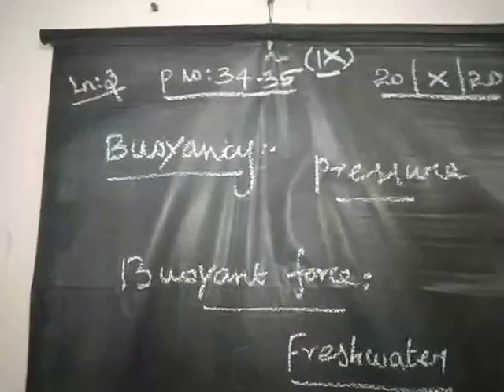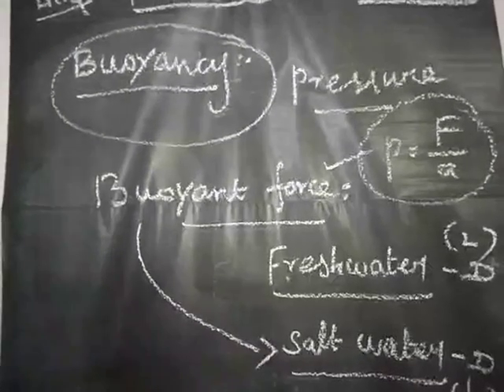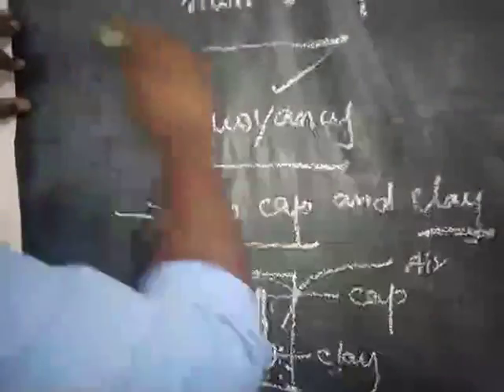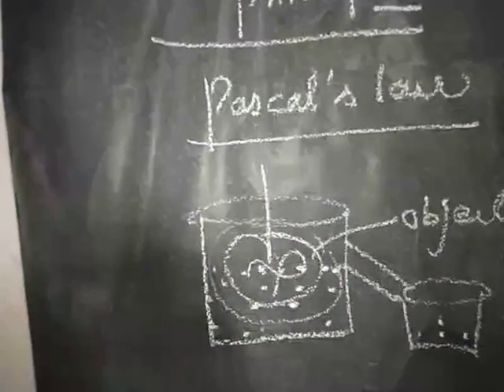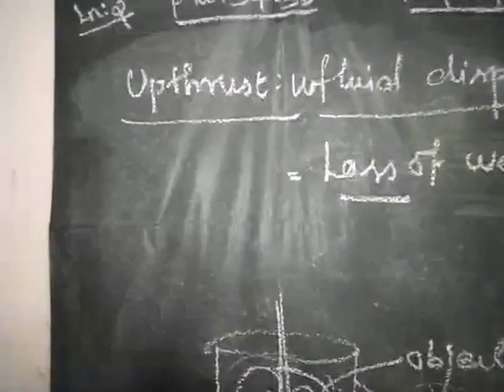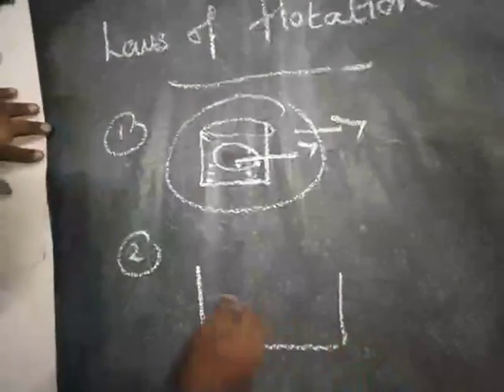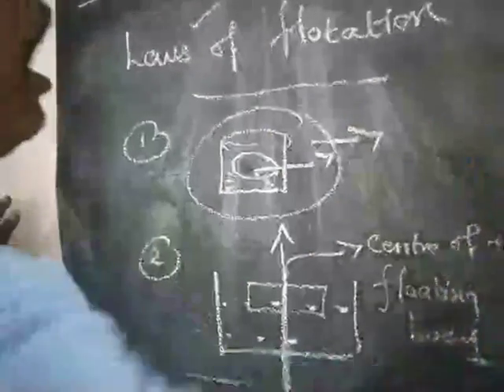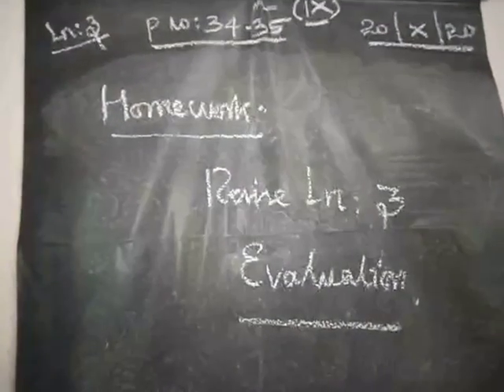Physical Science IX STD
Ln: 3 Fluids 20/10/20